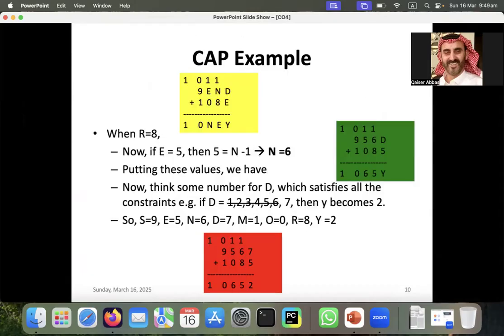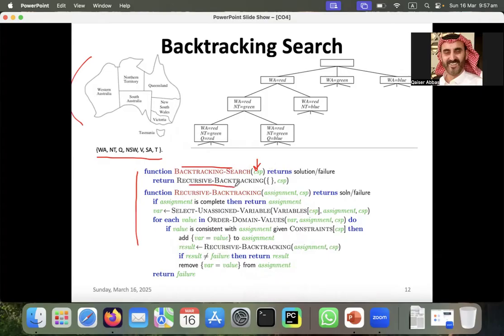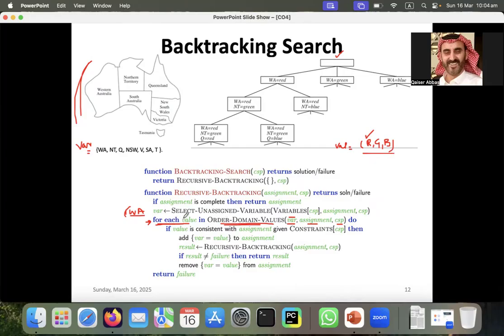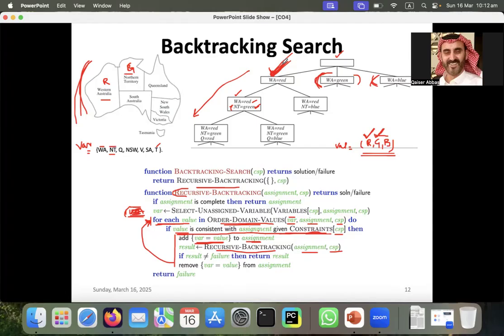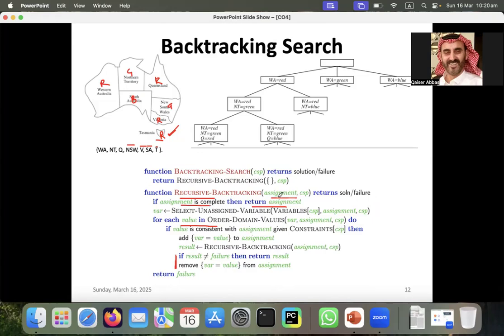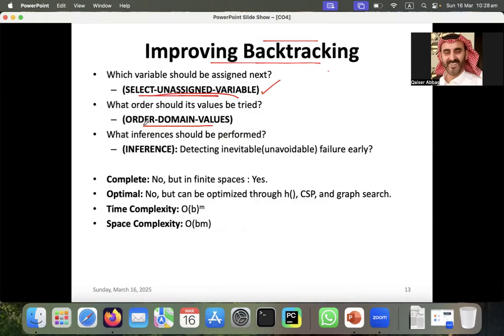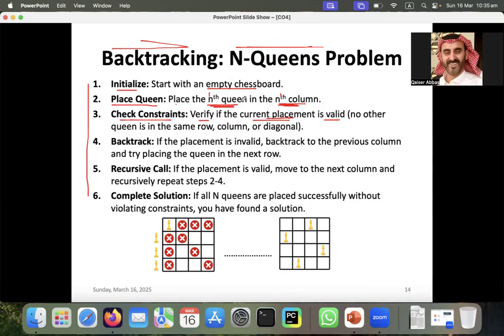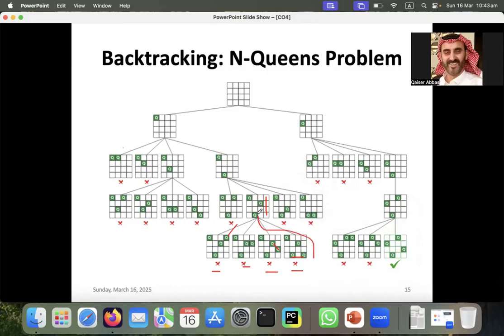Lecture 14 (Backtracking-I)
This lecture describe the concepts of Backtracking and its related topics.